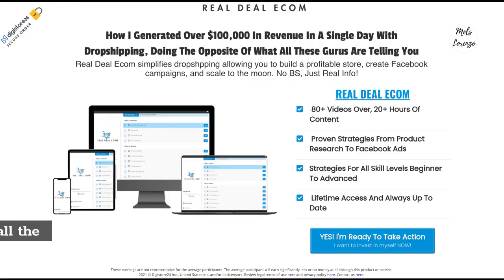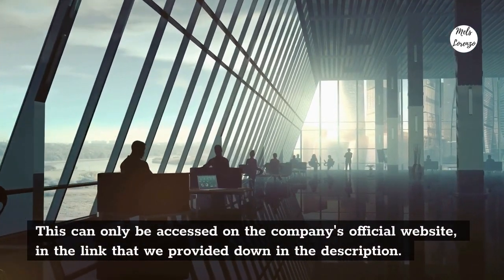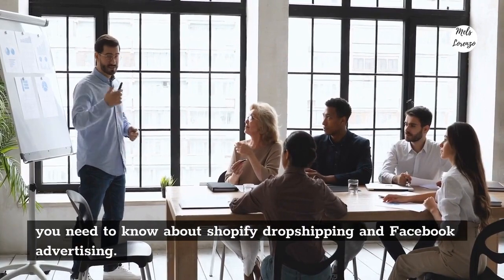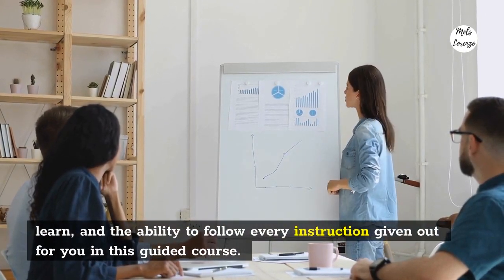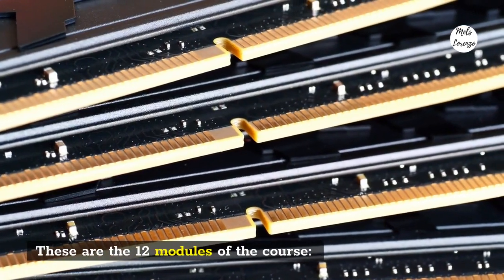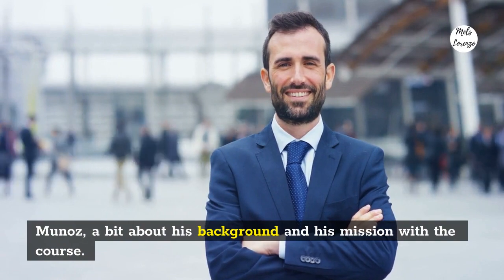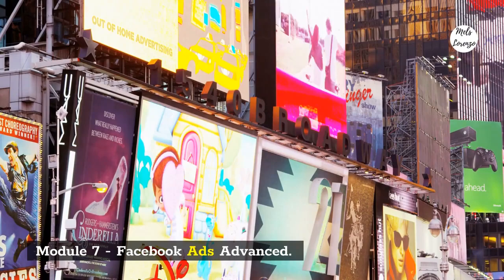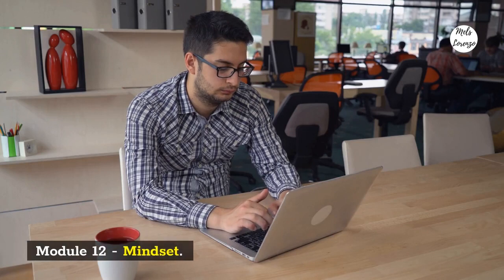Real Deal Ecom Review - Generated Over $100,000 In Revenue In A SINGLE Day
How I Generated Over $100,000 In Revenue In A Single Day With Dropshipping, Doing The Opposite Of What All These Gurus Are Telling You.

Real Deal Ecom simplifies dropshpping allowing you to build a profitable store, create Facebook campaigns, and scale to the moon. No BS, Just Real Info!

REAL DEAL ECOM
 80+ Videos Over, 20+ Hours Of Content
 Proven Strategies From Product Research To Facebook Ads
Strategies For All Skill Levels Beginner To Advanced
 Lifetime Access And Always Up To Date

Introducing Real Deal Ecom
“Where is an honest course to learn e-commerce from start to finish?” the people asked. Real Deal Ecom is an all-inclusive program covering everything you need to know about shopify dropshipping and facebook ads.

No experience or prior skill is necessary – just a goal-hungry nature, an eagerness to learn, and an ability to follow every instruction laid out for you in this guided course are all you’ll ever need to succeed.

The step-by-step training will give you the necessary tools you need to reach your first $1000 day within 30 Days, regardless of your technical skills or any previous experience in e-commerce. All with practical, in-depth information you can apply right away!

100% Satisfaction Guarenteed
Try the course risk free and if you're not happy with it you can ask for a refund within 60-days and you will get a refund in full.